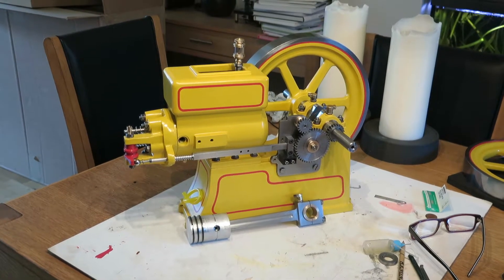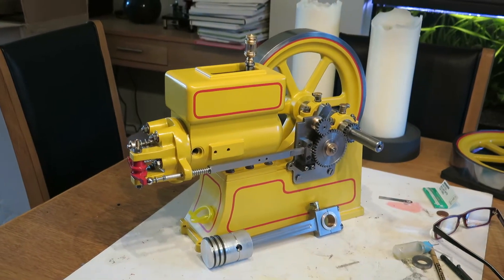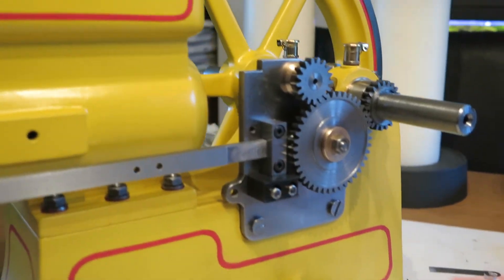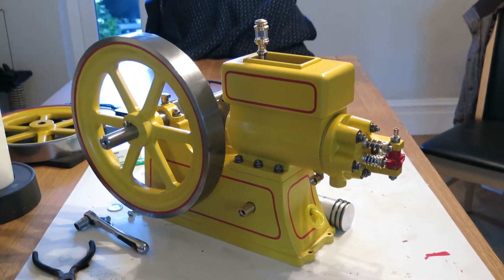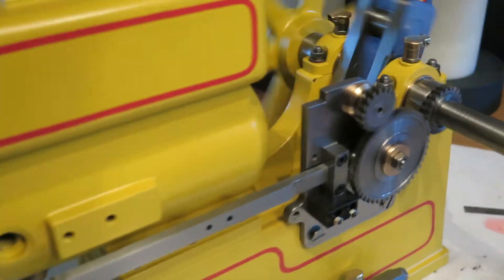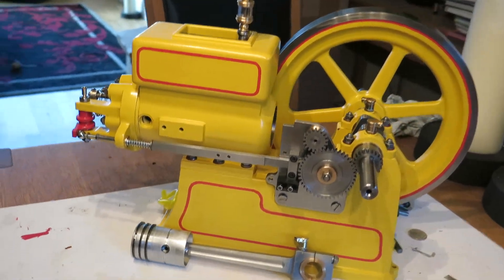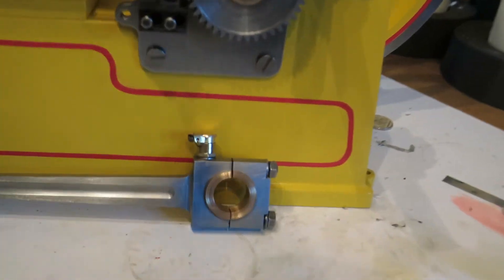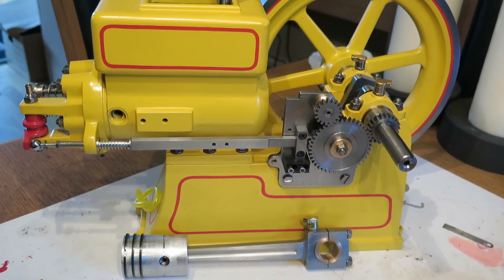Economy / Hercules Hit and Miss Engine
Progress of a 1/2 scale hit and miss engine. Castings are from the engineers emporium UK